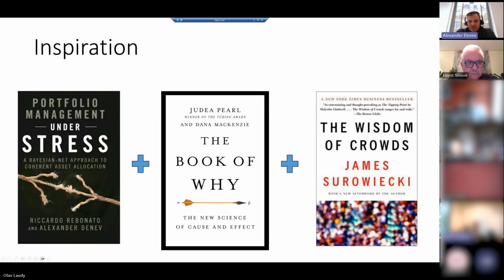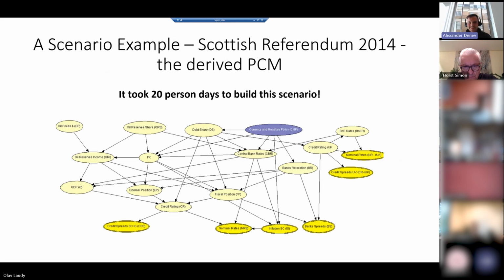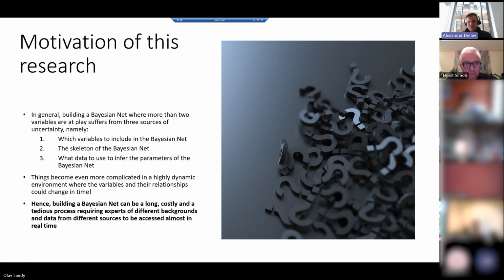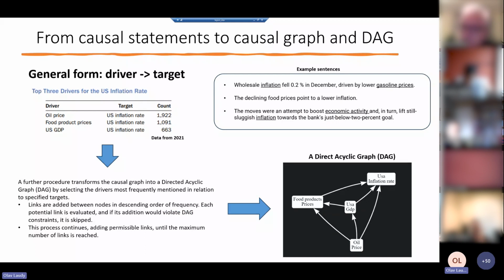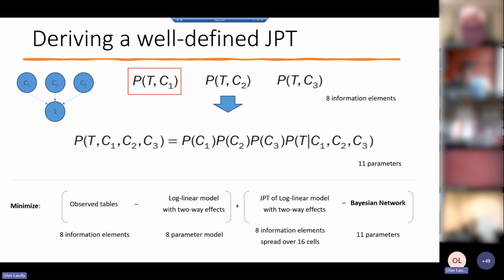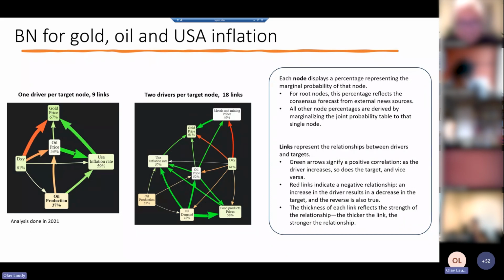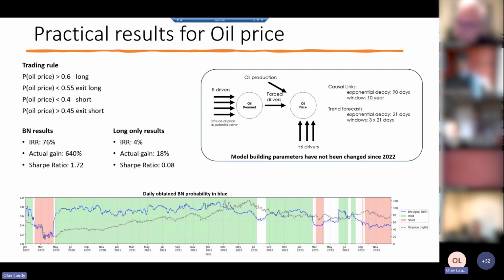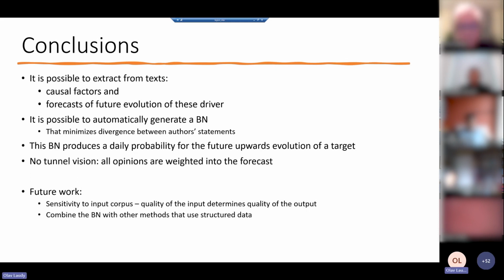Best Paper Awards Finalists: Olav Laudy, Alexander Denev, and Allen Ginsberg